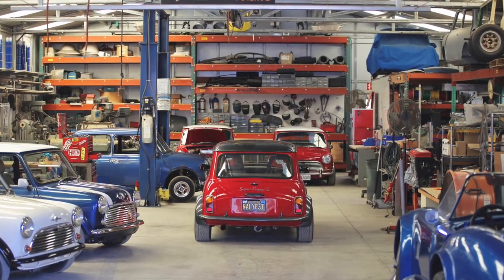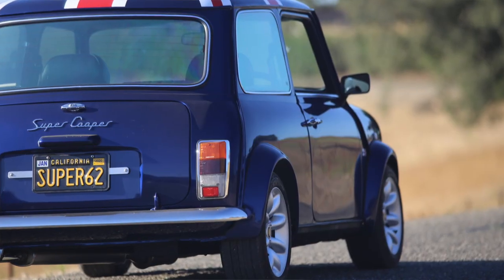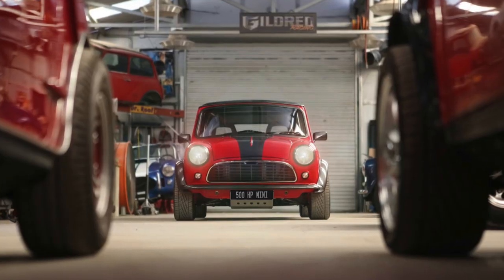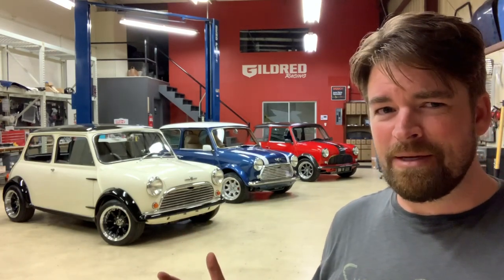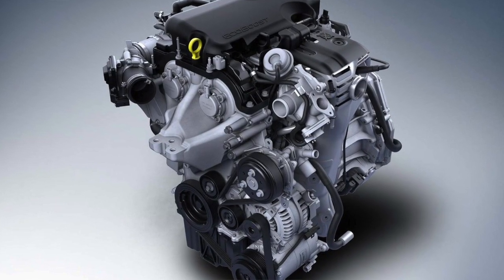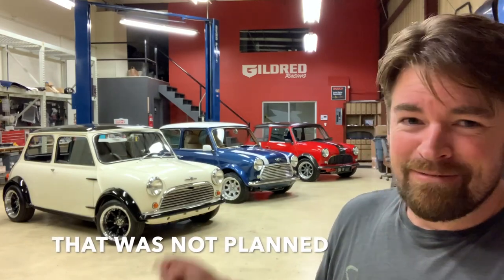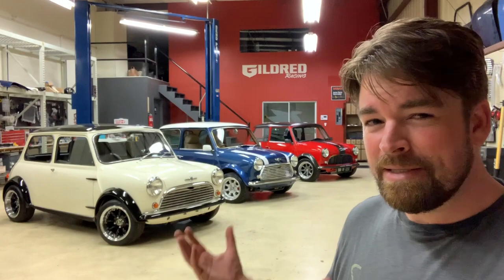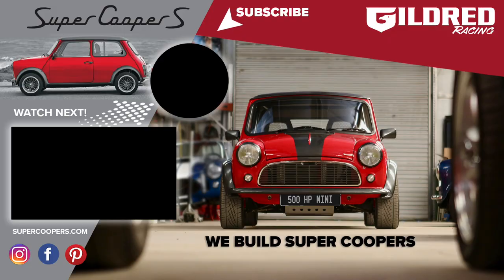Super Coopers Defined WHAT WE BUILD AT GILDRED RACING UP CLOSE AND PERSONAL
WHAT WE BUILD AT GILDRED RACING UP CLOSE AND PERSONAL. FEW PEOPLE KNOW WHAT WE DO EXACTLY AND THIS IS A VIDEO DISCUSSING THE THREE MODELS OF CARS WE ARE BUILDING FOR OUR CUSTOMERS. BASICALLY IF YOU HAVE A CLASSIC MINI SEND IT TO US AND WE MAKE IT SUPER. IF YOU DON'T HAVE ONE CHECK OUT THE OTHER VIDEOS WITH OUR COLLECTION.

NETFLIX: Fastest Car season 2 Episode 4